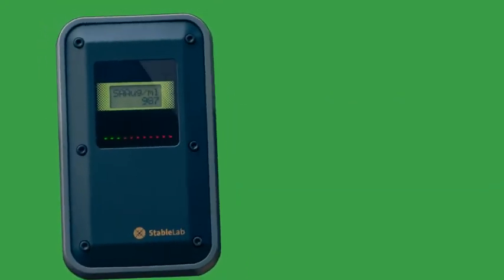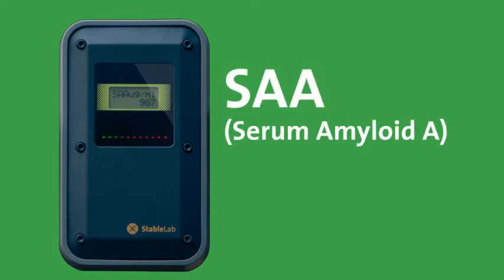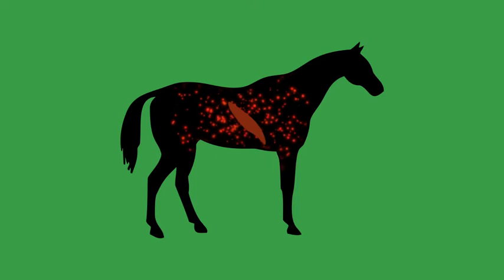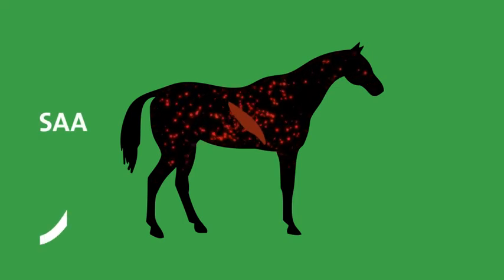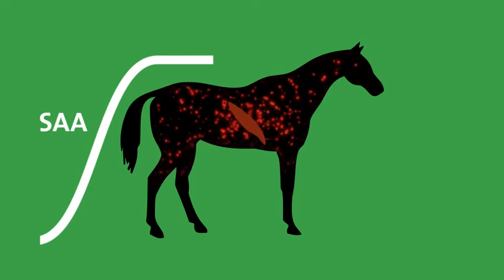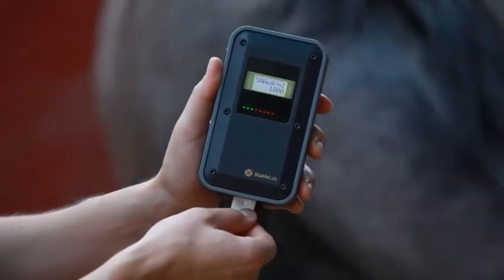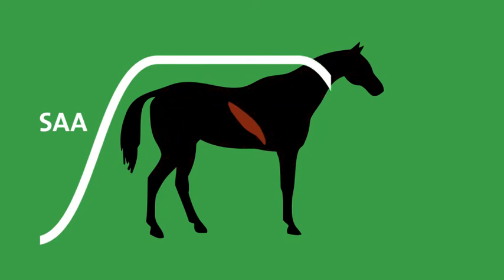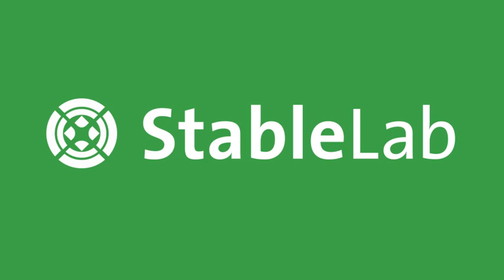StableLab just launched a new handheld blood analyser reader for horses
Horse-Side Lab TestingThe StableLab handheld reader quantifies the cartridges accurately to give a number readout. Delivering lab-accurate results at the horse's side. The StableLab handheld reader accurately measures SAA from 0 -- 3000 μg/ml.

StableLab is dedicated to delivering the most scientifically and practically relevant information when it comes to equine health care. For this reason, we collaborate with some of the world's leading equine professionals, including academics, veterinarians, trainers and breeders, to provide you with information that we feel you can trust.

Through a series of collaborative studies with the University of Cambridge, we have been able to determine the best biomarkers of common equine health issues. In depth analysis of multiple blood parameters demonstrated that fibrinogen and serum amyloid A correlated more closely with common health problems than white blood cells, which had a tendency to fluctuate with normal homeostasis.